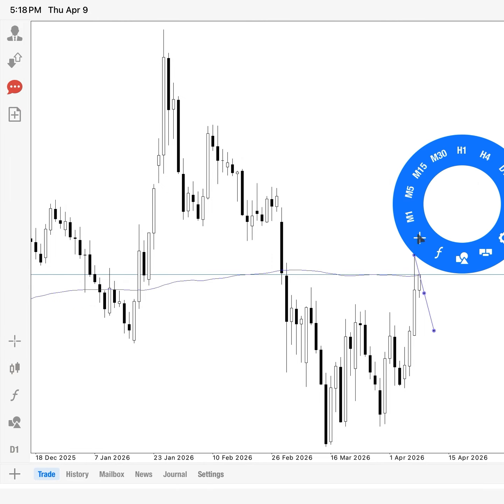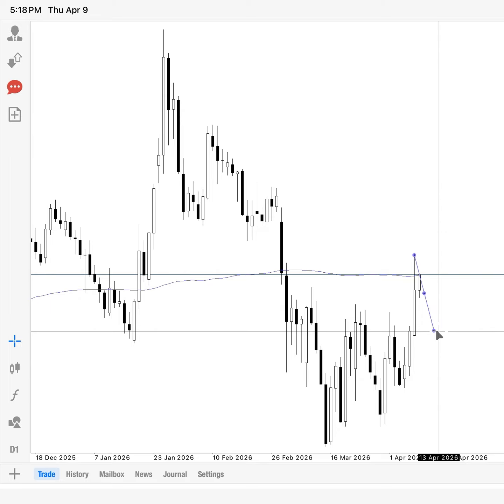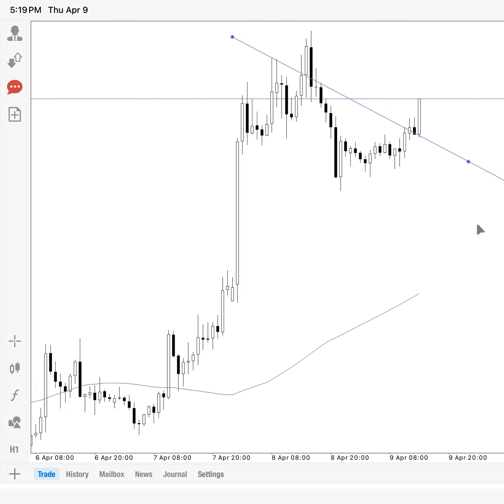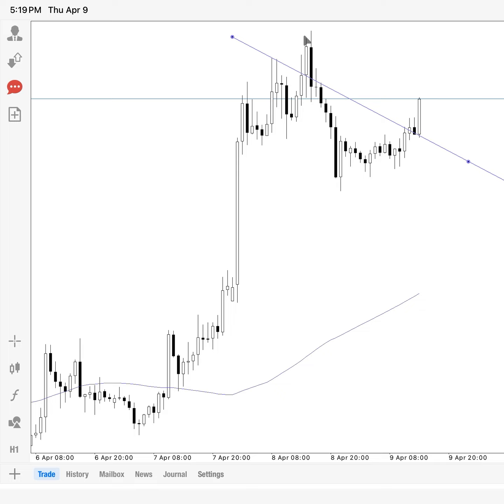EUR/USD trading plan ahead of PCE